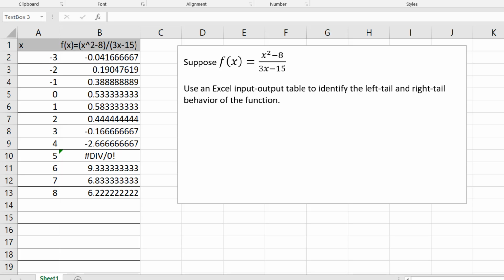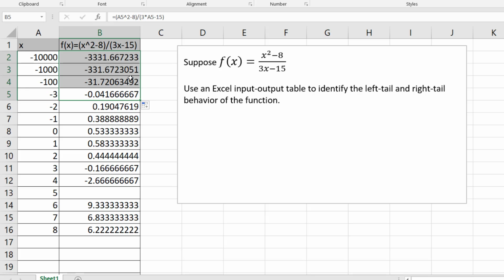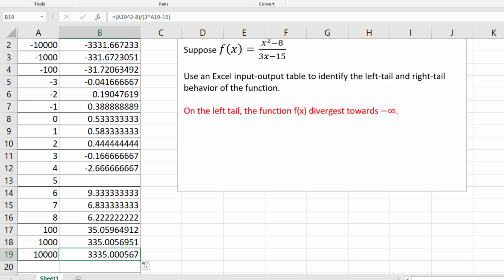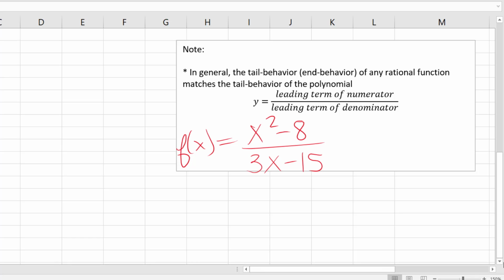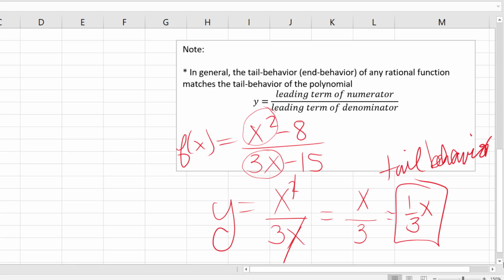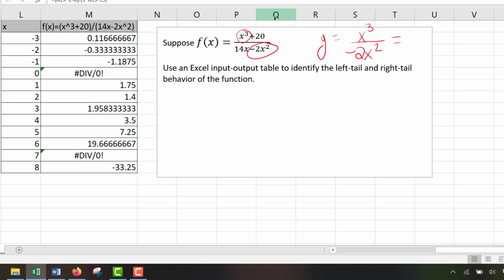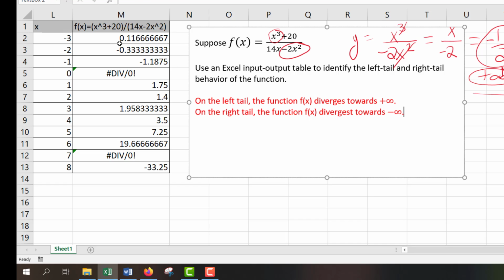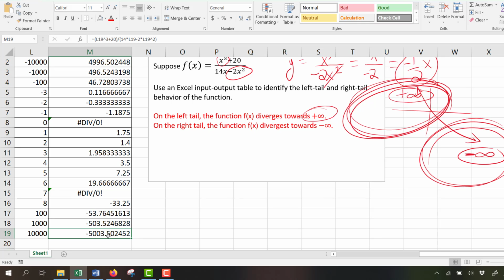Use Excel to explore rational tail behavior that diverges